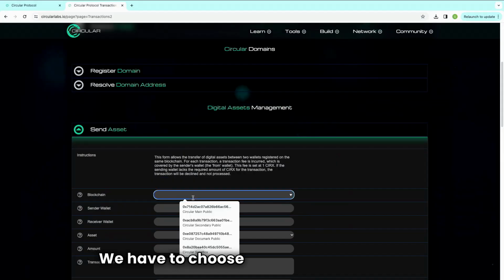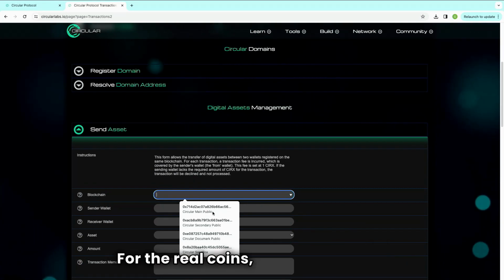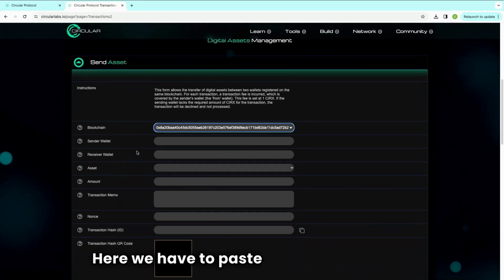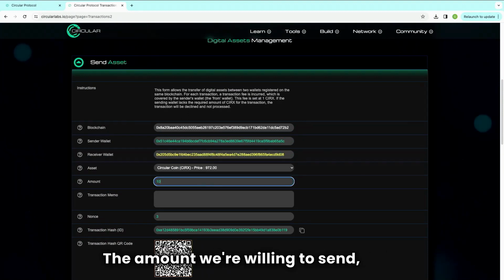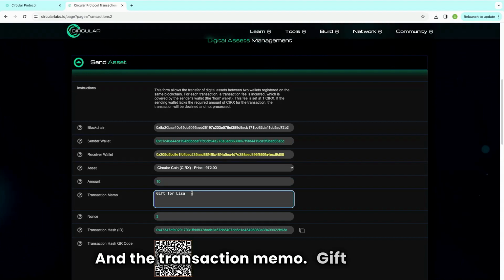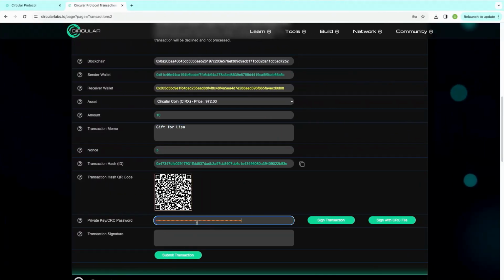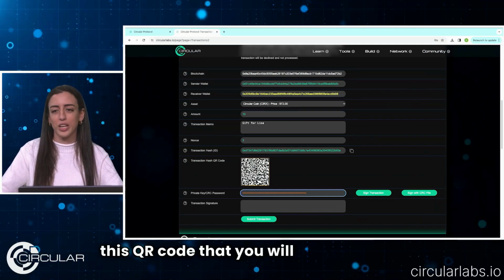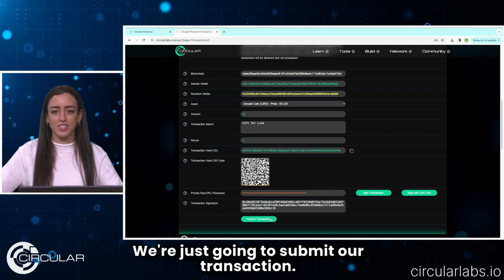Circular Protocol - How to Send an Digital Asset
A short and simple tutorial presented by Zineb on how to transfer a digital asset (tokens, coins, NFTs) from one wallet to another.